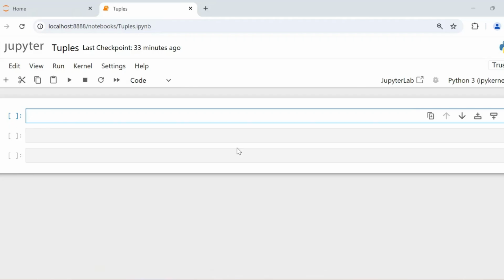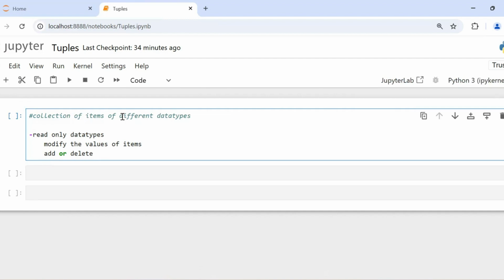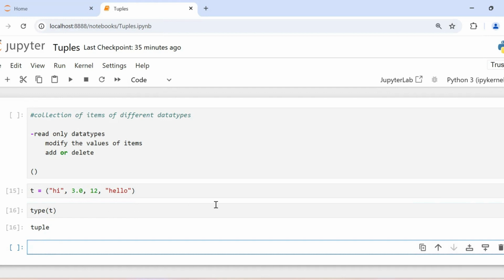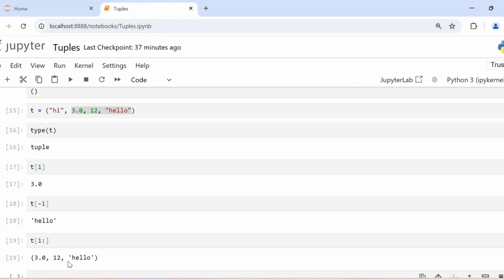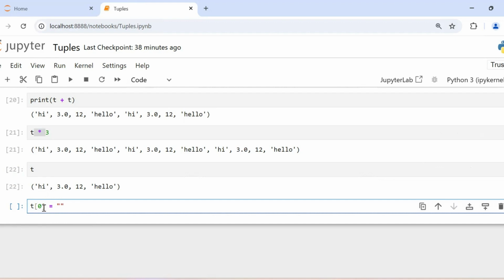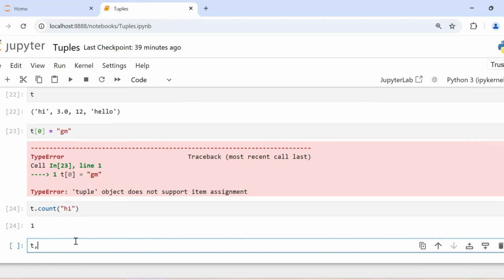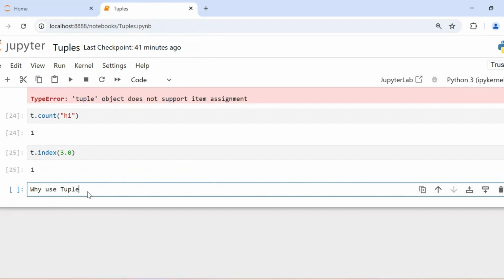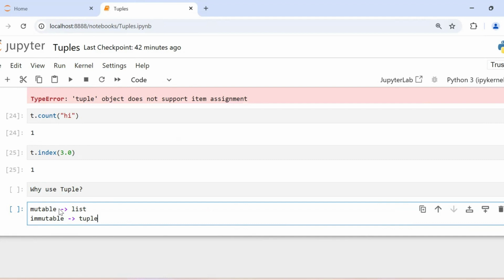08. Python Tuples for Beginners | What, Why, and How to Use Tuples in Python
In this beginner-friendly Python tutorial, we dive into tuples – one of the fundamental data types in Python! 🚀

📌 What You’ll Learn:
✅ How tuples are different from lists
✅ Creating and accessing tuple elements
✅ Tuple operations and methods
✅ Why use tuples in Python?

Tuples are immutable, meaning they cannot be changed after creation, making them perfect for storing fixed data. Watch till the end to master tuples and take your Python skills to the next level!